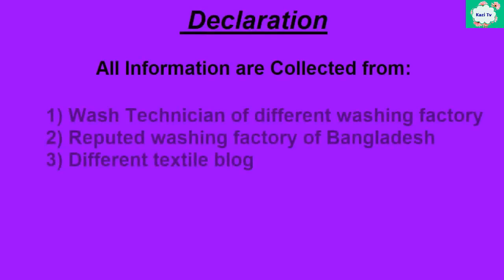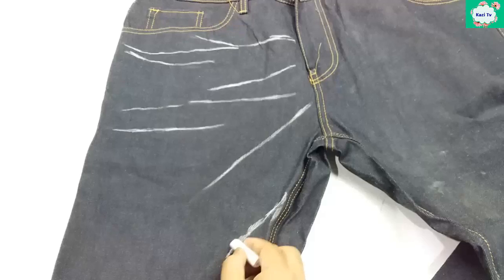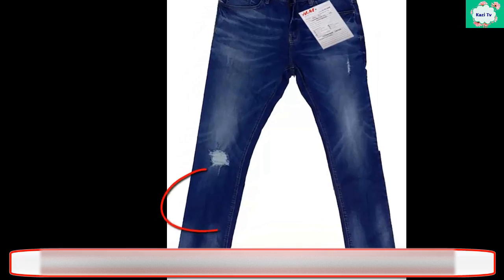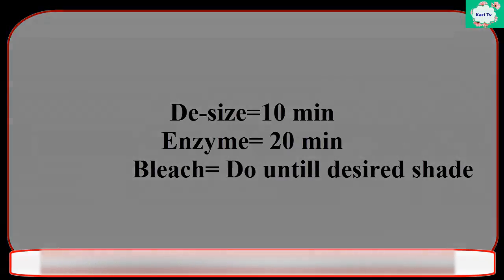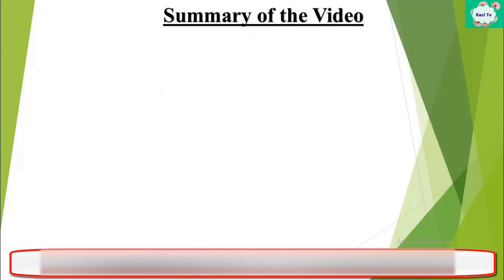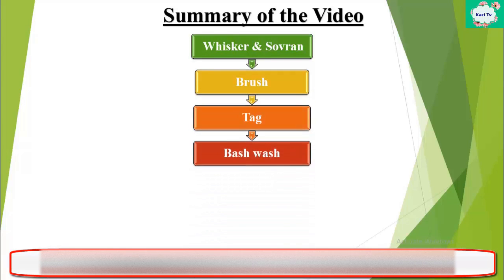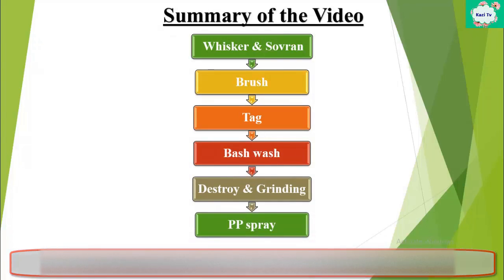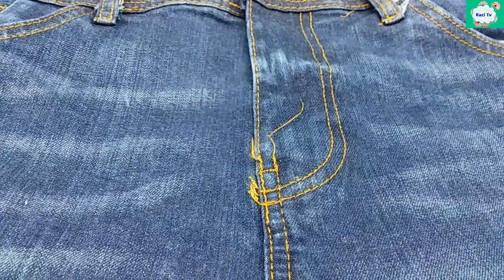Wash Development Process on Jeans in R&D Department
Hi guys, In this video I will show how to wash development on jeans for buyer. This video is important those who want to job in denim washing sector.
Bangladesh, the second largest exporters of apparel goods, has taken lead in the global denim export markets by grabbing more market and securing a double-digit growth. As of now, Bangladesh is the number one exporter of denim goods to the European Union, while the third largest in the United States. According to eurostat, statistics directorate of the European Commission, Bangladesh in 2018 exported denim products worth $1.65 billion, up by 11.46% from $1.47 billion in 2017.